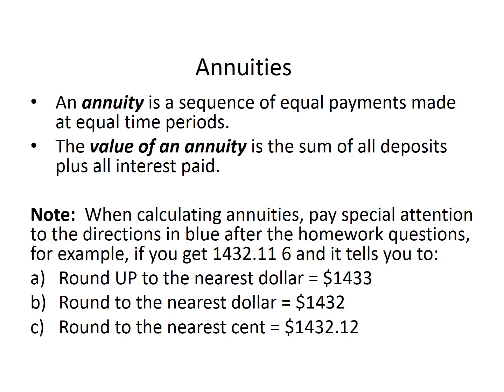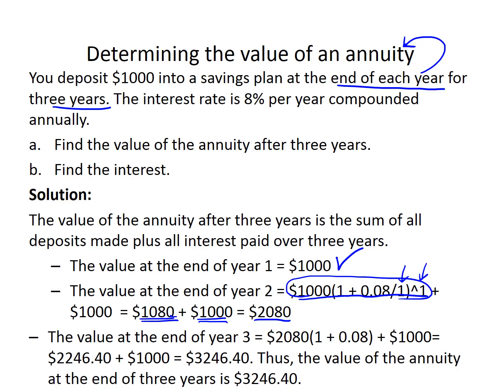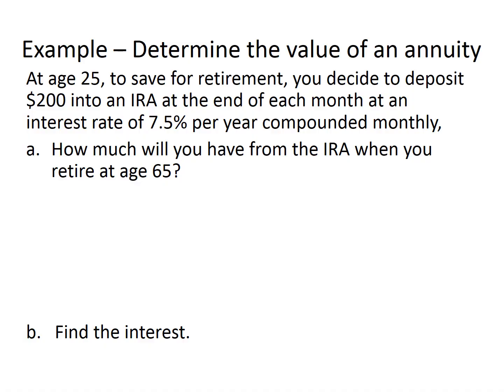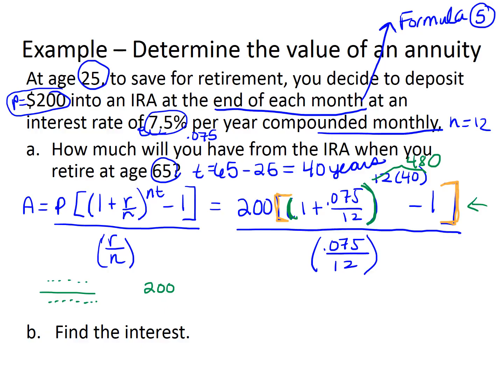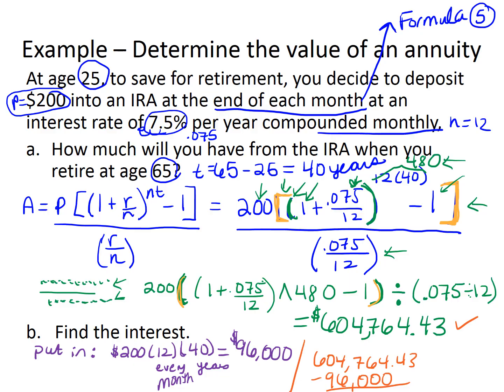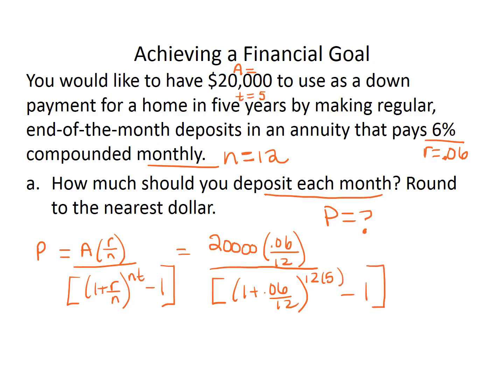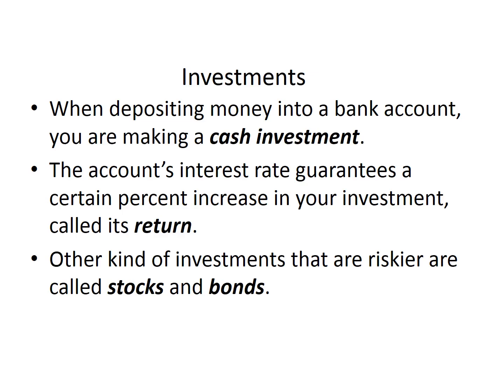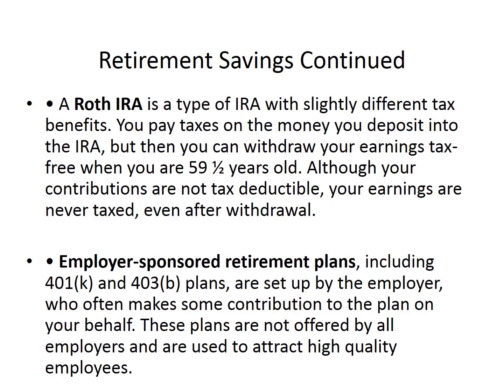Video 36 - Section 8.5